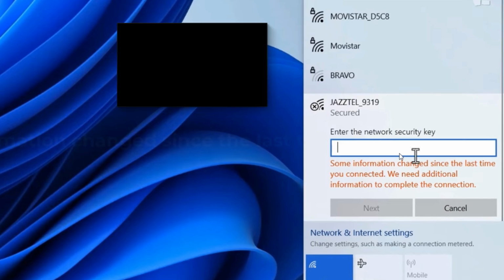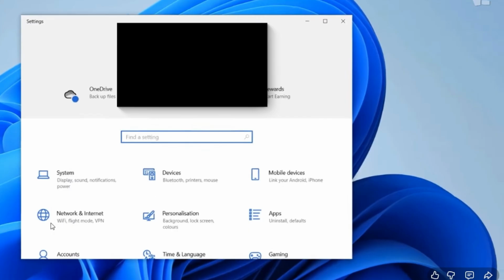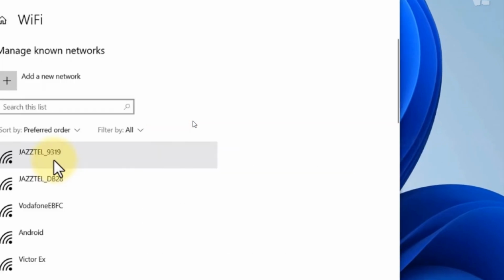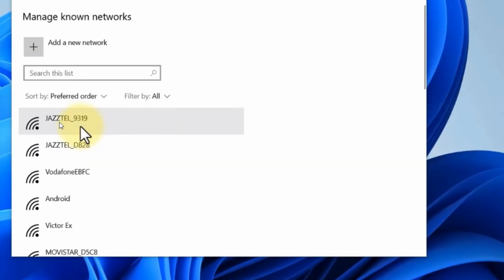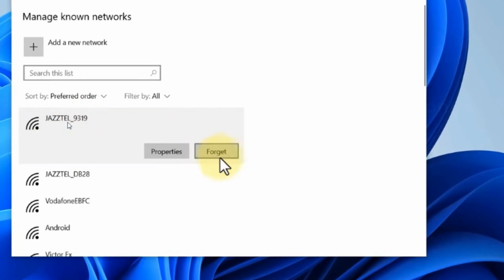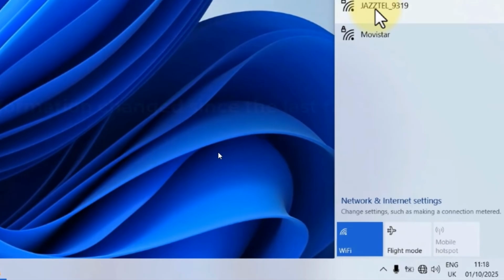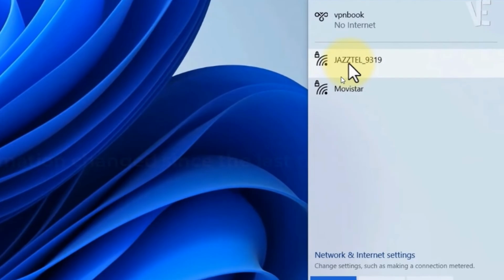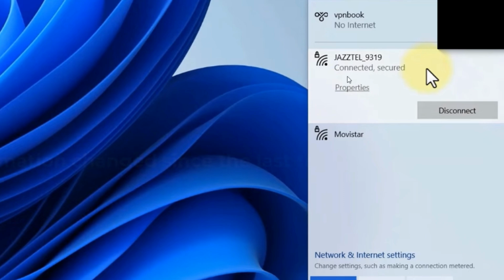Some Information Changed Since the Last Time You Connected in Windows 10/11 - How To Fix Wifi Error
In this video, we’ll guide you through effective solutions to fix the "Some information changed since the last time you connected" WiFi error in Windows 10 and 11. If you’re experiencing connectivity issues and can’t connect to your WiFi network, this step-by-step tutorial will help you troubleshoot and resolve the problem!

We’ll start by explaining what this error means and its common causes, such as changed network settings or issues with saved credentials.

Next, we’ll walk you through several practical methods to fix the error:

Forget and Reconnect to the Network: Learn how to forget the problematic WiFi network and reconnect to it, which can refresh your connection settings.

Updating Network Drivers: We’ll show you how to access Device Manager and update your network adapter drivers for improved performance and compatibility.

Checking Network Settings: Discover how to review and adjust your network settings, including IP and DNS configurations, to resolve connectivity issues.

Running the Network Troubleshooter: Understand how to utilize the built-in Windows troubleshooter to automatically detect and fix network problems.

Resetting TCP/IP Settings: Learn how to reset your TCP/IP stack through Command Prompt to restore default network configurations.

By the end of this video, you’ll have the knowledge and tools to successfully fix the WiFi error and regain access to your internet connection!